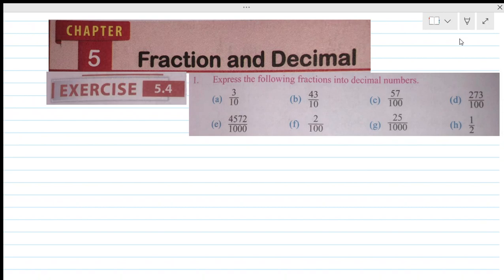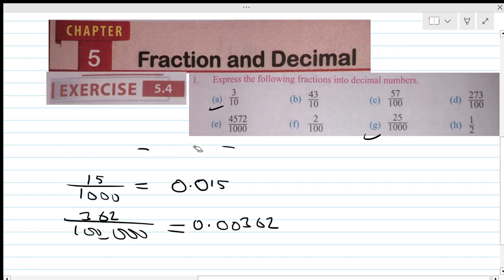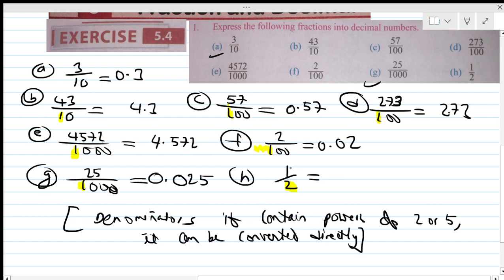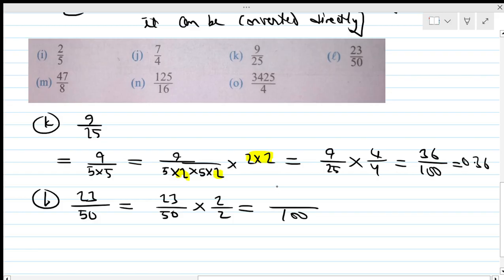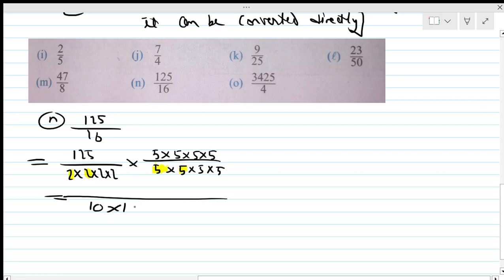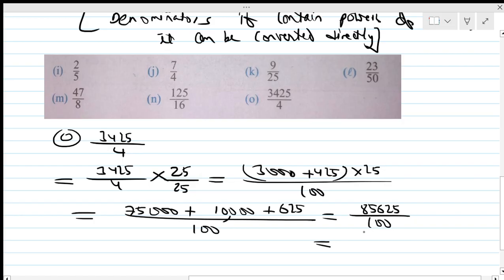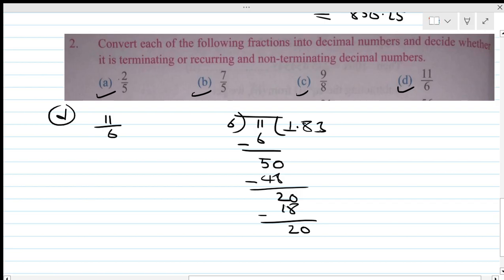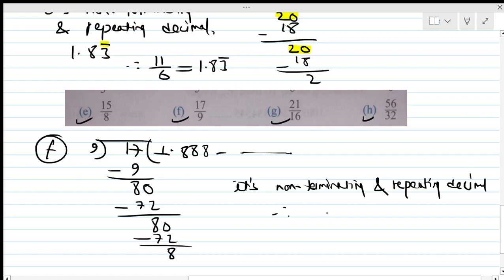Grade 7 Ex 5.4 No. 1.2. Converting Fractions into Decimals ( Fraction and Decimal)